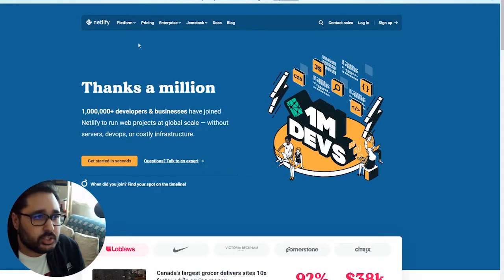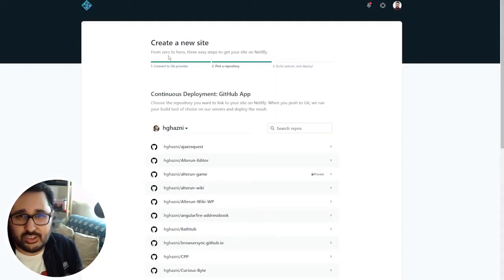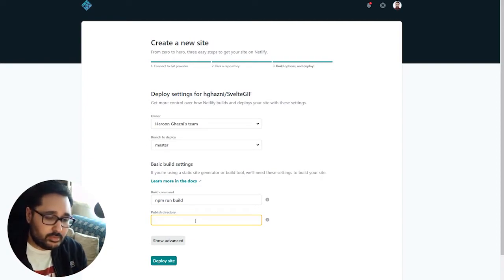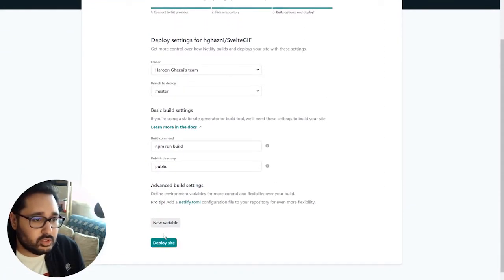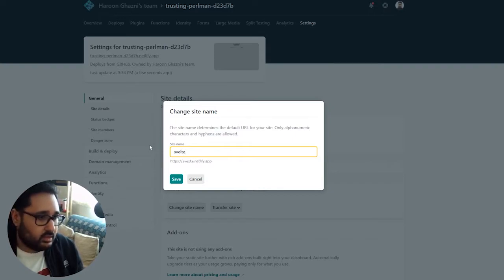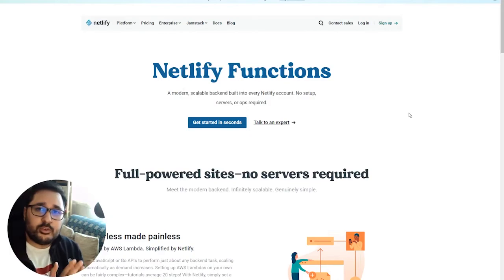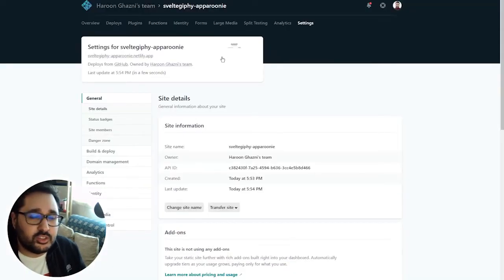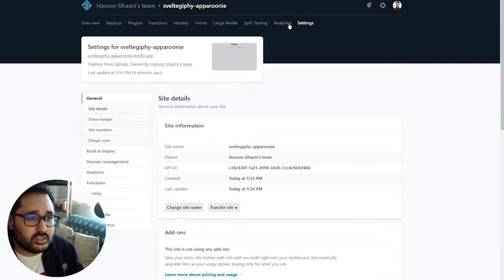Zero Cost Web Hosting: How to Host Your Website on Netlify, Github & Heroku!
Don't want to be paying out of the nose for hosting for your personal websites or early iterations of your app?  Let's explore how to get your personal sites off the ground, for free with Netlify, Github pages and Heroku!